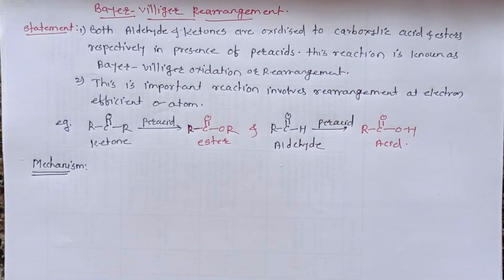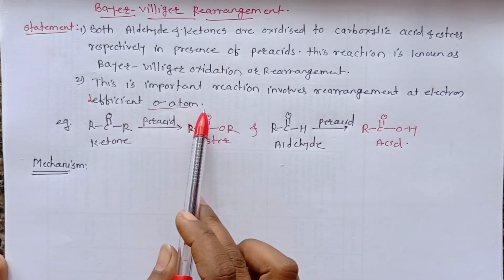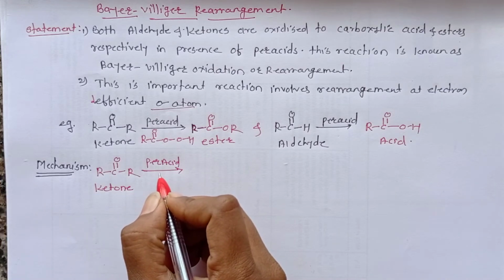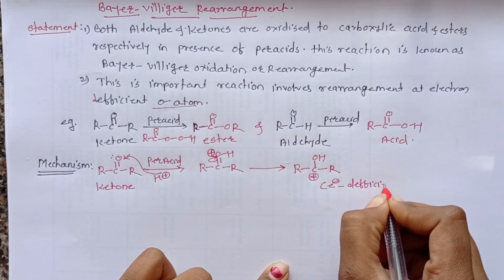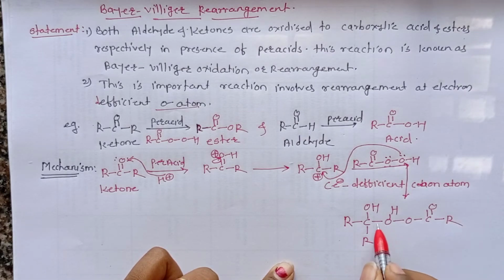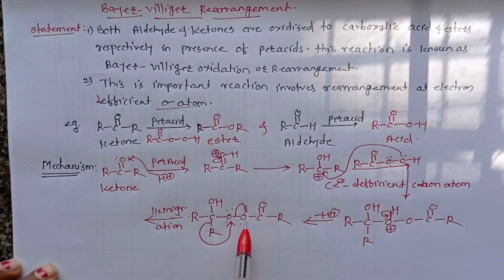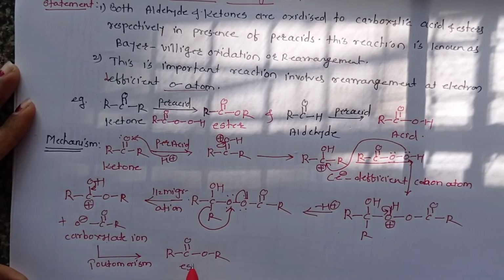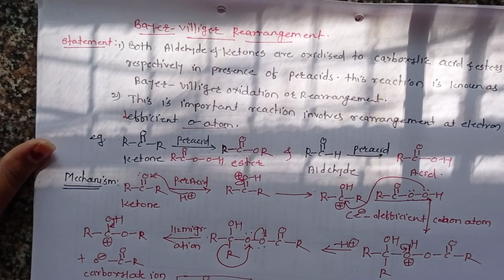MSc-l, CHO-150:Bayer-Villiger Rearrangement